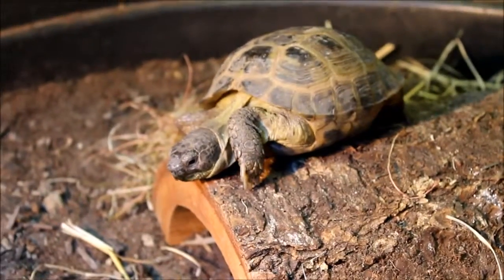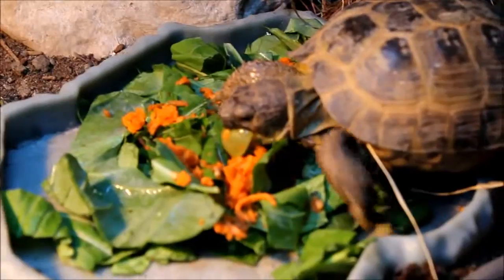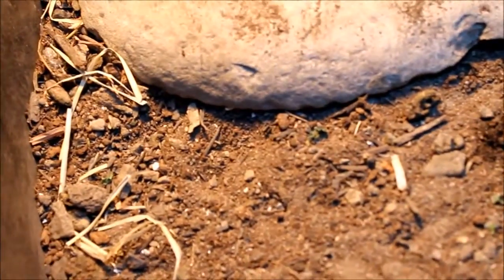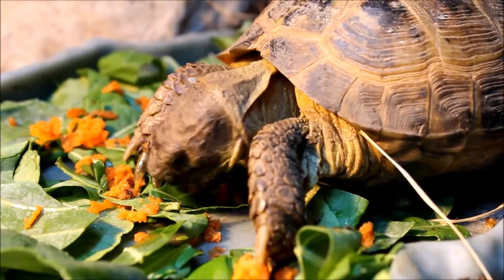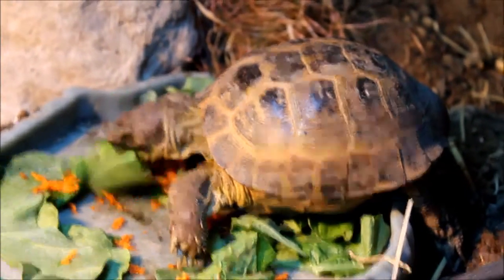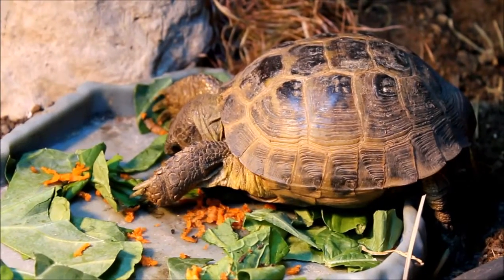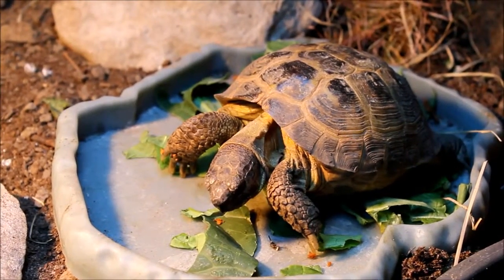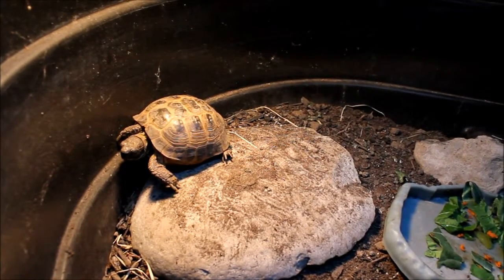Meet Russell, the Russian Tortoise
A video introduction to my Russian tortoise, Russell. I also take the time to briefly discuss the wild-caught reptile trade. I try to keep the rant short but I'm sure I'll have an entire video about it some day.